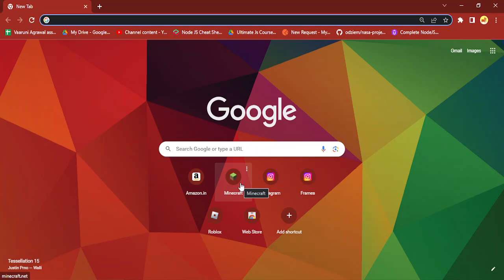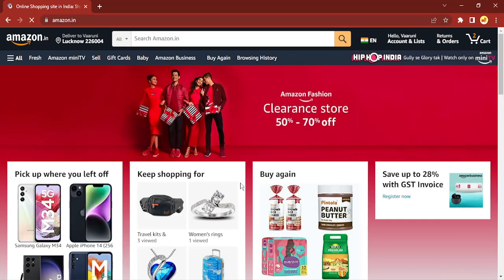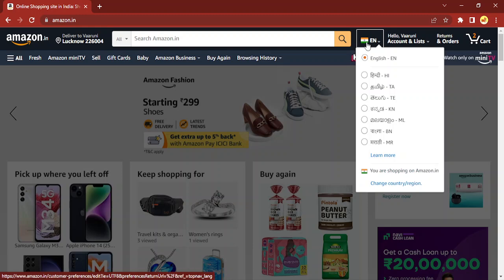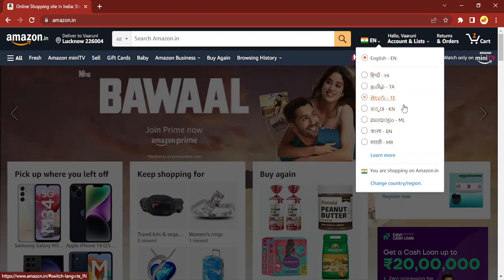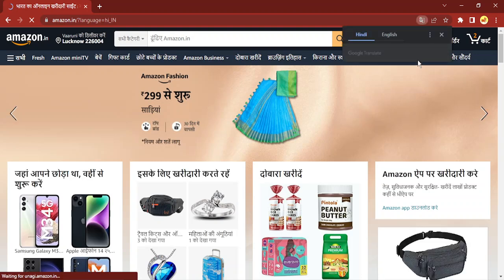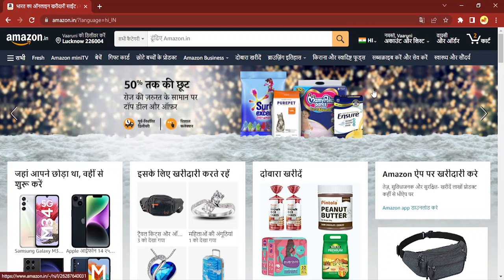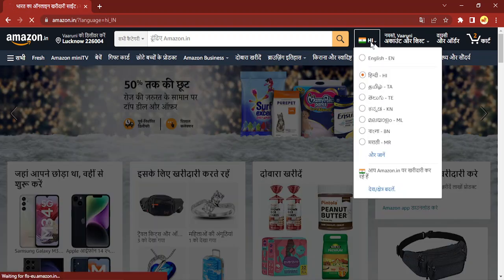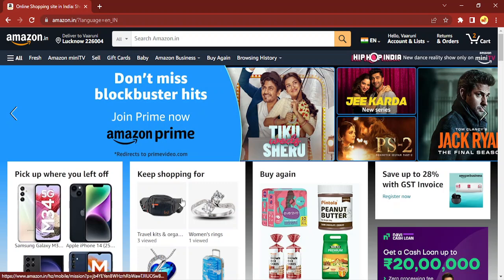How To Change the Language on Amazon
In this tutorial, you will learn how to change the language on Amazon's website to your preferred language.

2. Sign In: If you are not already signed in, sign in to your Amazon account using your credentials.

3. Access Account Settings: Locate the "Accounts & Lists" option at the top right corner of the Amazon homepage. Click on it to access your account settings.

4. Language Settings: In the account settings menu, scroll down to the "Preferences" section. Look for the "Language" option.

5. Change Language: Click on the "Language" option to reveal a drop-down menu with various language options. Select your preferred language from the list.

6. Save Changes: After selecting your preferred language, click on the "Save Changes" button to apply the changes.

By following these steps, you will successfully change the language on Amazon's website to your desired language.

Note: Amazon supports multiple languages, allowing you to use the website in a language that is comfortable for you. The steps provided in this tutorial are based on Amazon's website functionality at the time of creation, and the interface may evolve with future updates. Always refer to official Amazon documentation for the most accurate and up-to-date information. Start exploring Amazon in your preferred language and enjoy a personalized shopping experience! Happy shopping!